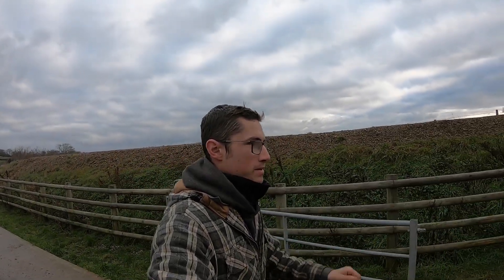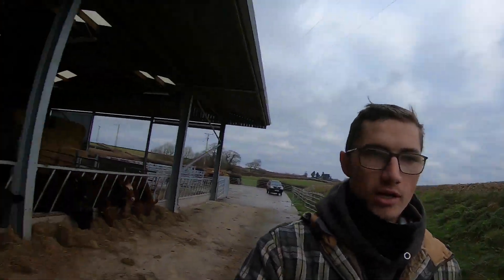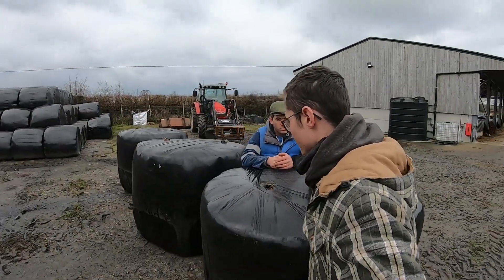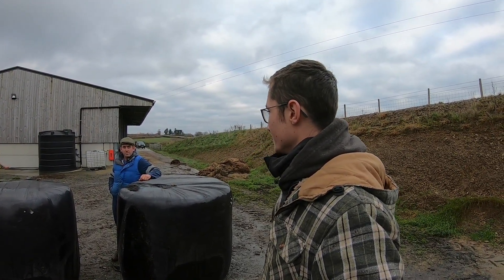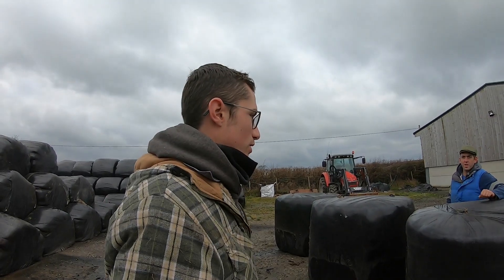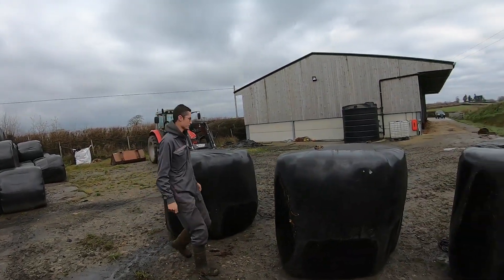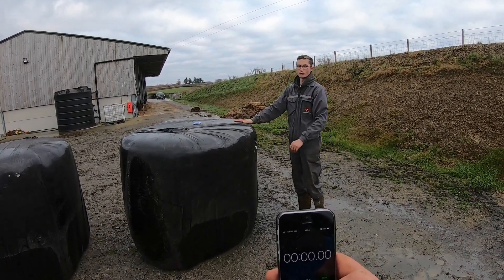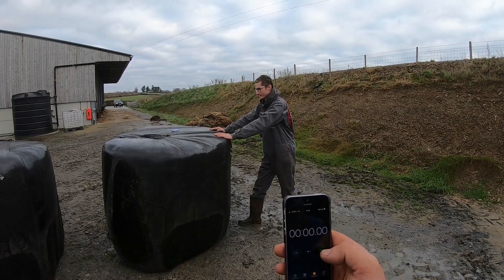THE BALE CHALLENGE - DEVON'S ANSWER TO FARMER PHIL?!?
The time has come! Nick from Nick's Farm kindly nominated me for the 3 bale challenge, so here it is! The aim is to beat farmer Phil and his 27-second record at the time of filming!

Thanks to Nick for the nomination! Check him out below!

⭐ Follow Me ⭐